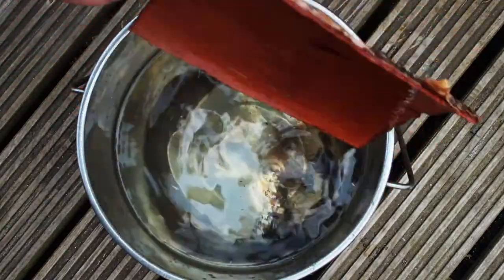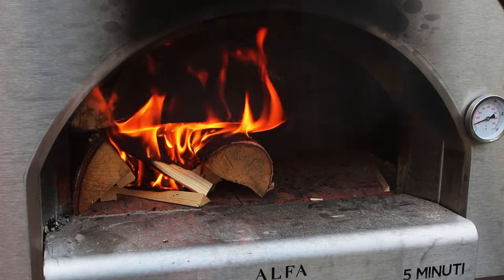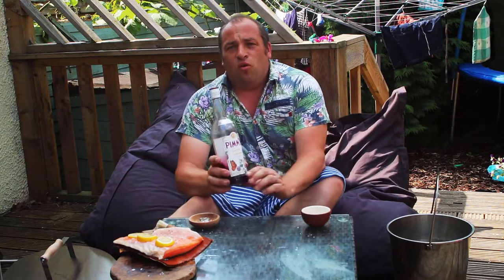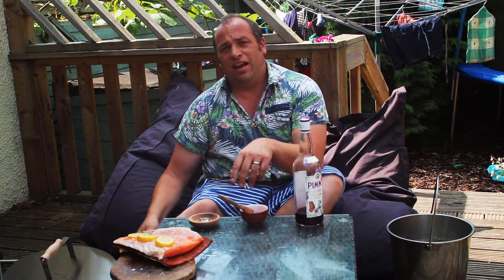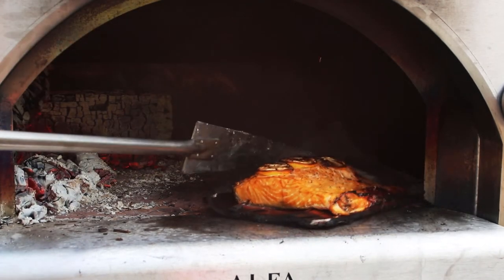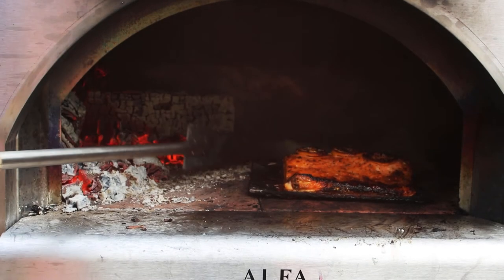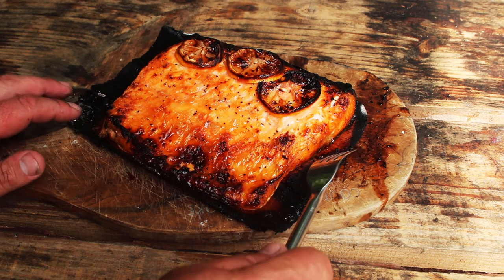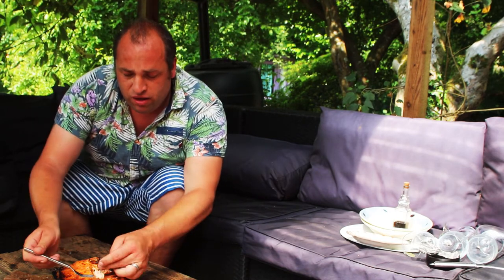Wood fired salmon cooked on birch bark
A wonderful salmon fillet cooked in an Alfa 5 minuti wood fired oven cooked on a piece of sliver birch bark. I seasoned with sea salt, black pepper, and a few slices of lemon before roasting the salmon in the wood fire oven. The fish cooked perfectly and had a lovely subtle hot smoked salmon flavour. Give this recipe a try, easily cooked on the BBQ too.